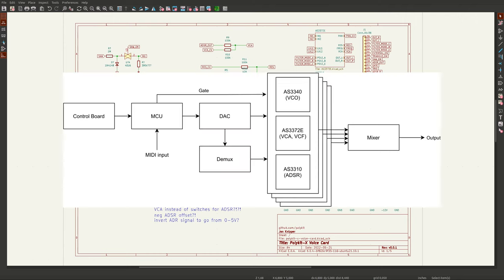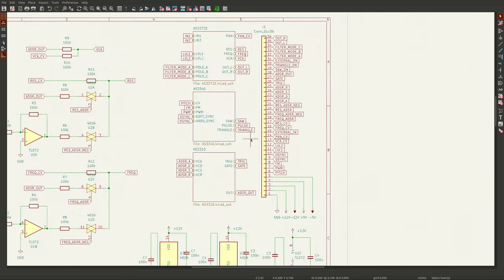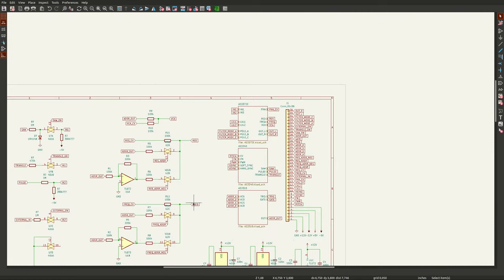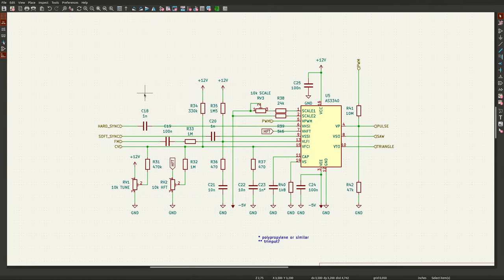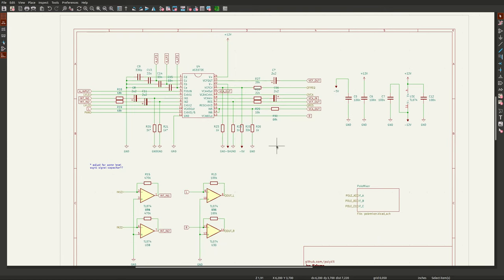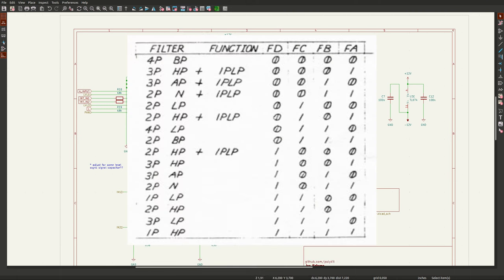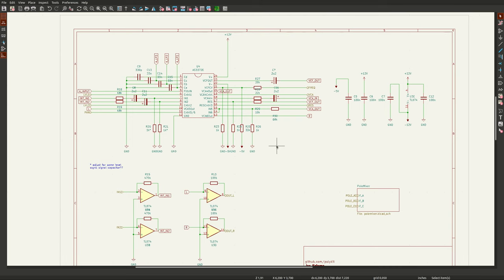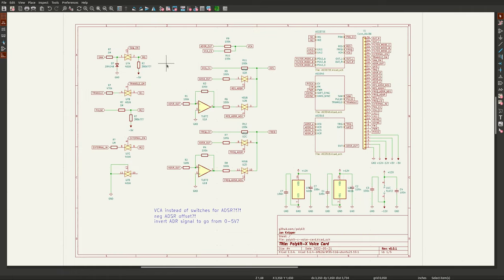Designing a VOICE CARD for a POLYPHONIC SYNTHESIZER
In this video I talk about the components and schematics of a voice card for a polyphonic synthesizer. There is a short introduction to pole mixing filters that I’m going to use in my design.

0:00 – Intro
1:01 – Main components
1:32 – ADSR
1:45 – VCO
2:01 – VCF/VCA
2:20 – Pole Mixing Filters
3:50 – Outlook & Conclusion